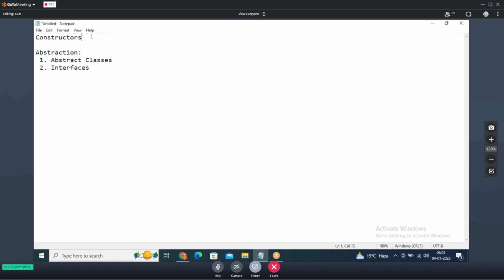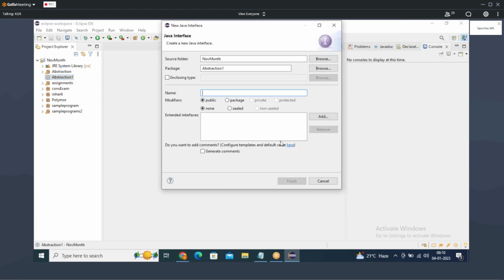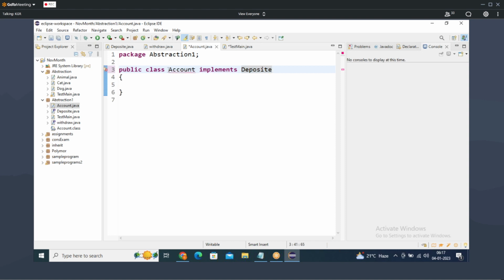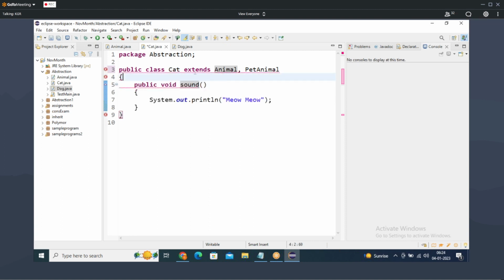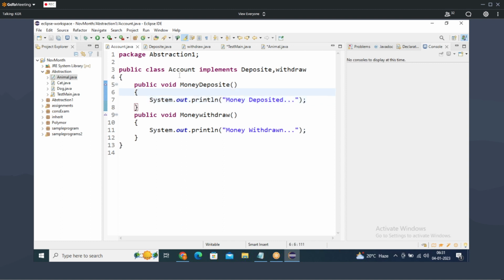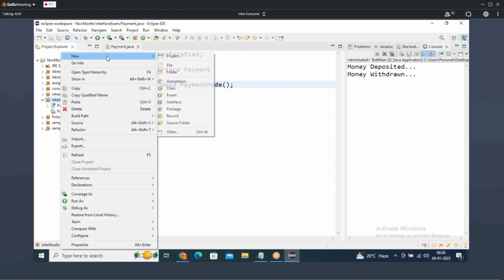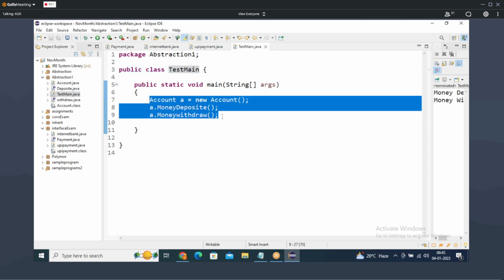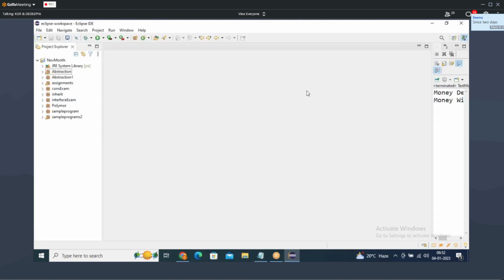QA 22nd Class By Gopal, Jan 3rd 2023